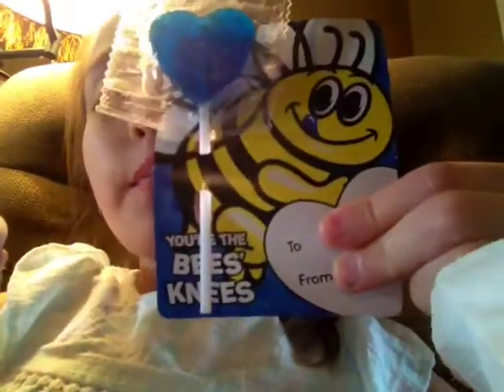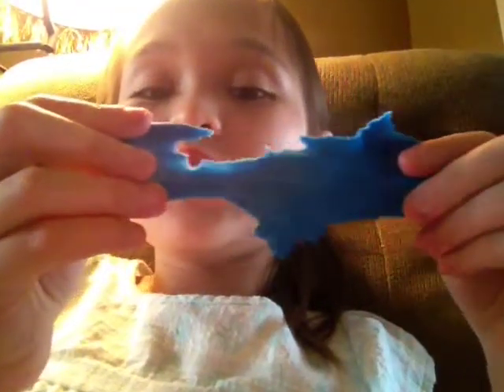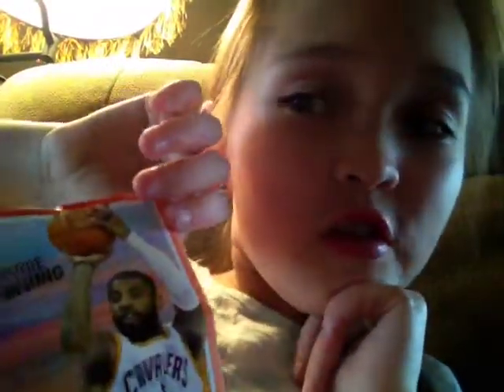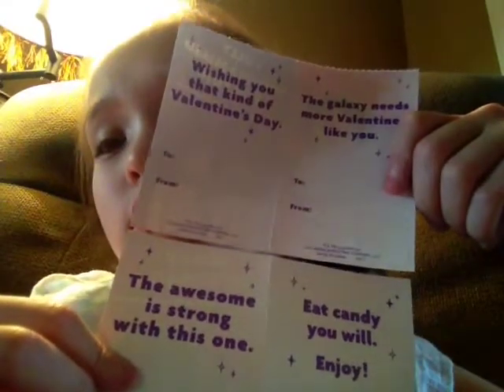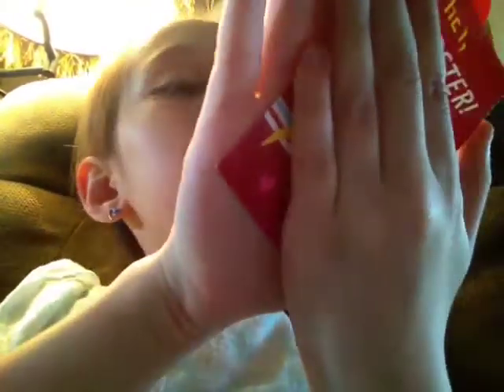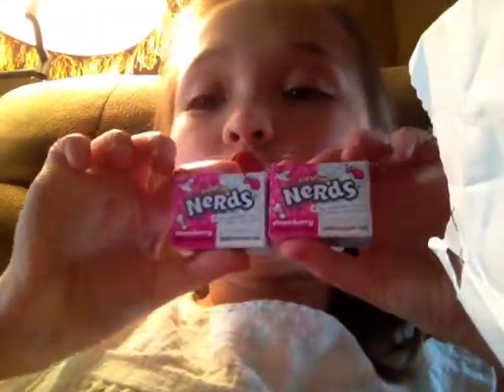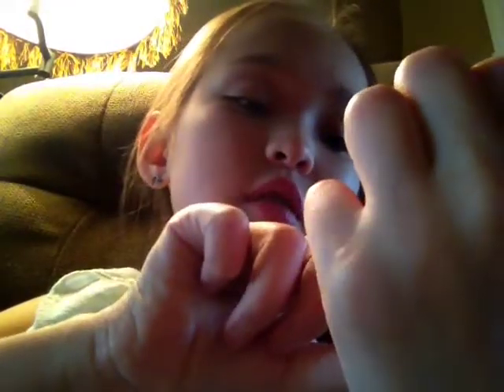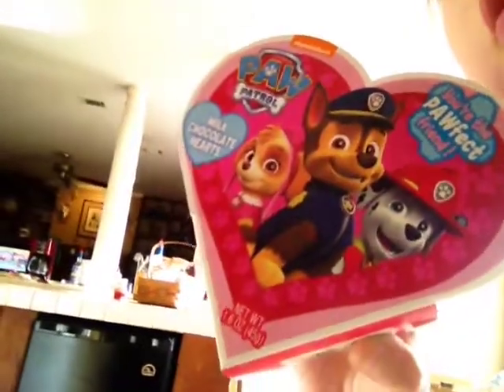What I Got For Valentines Day❤️🦄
I for got I am not trying to brag